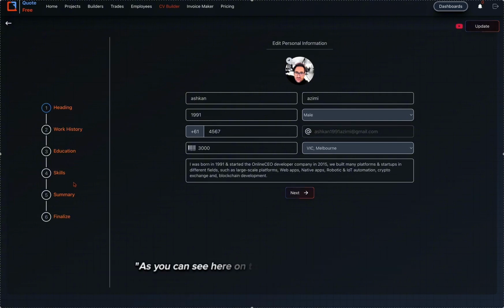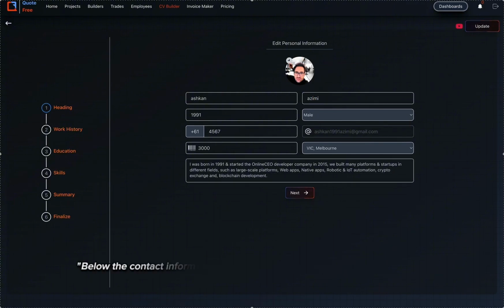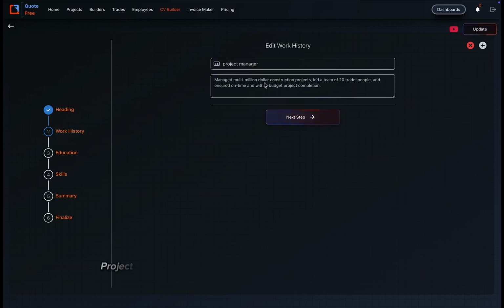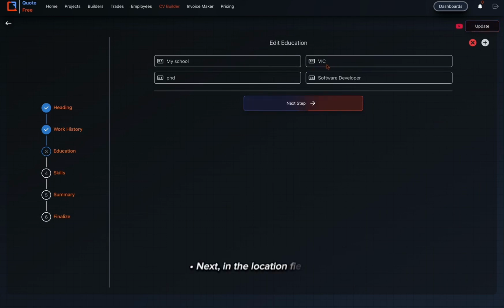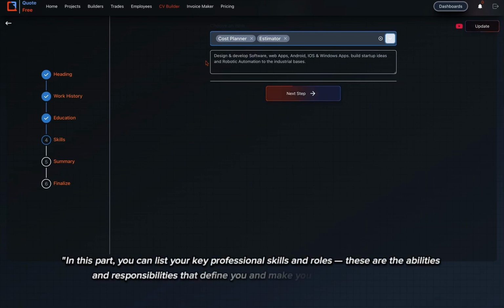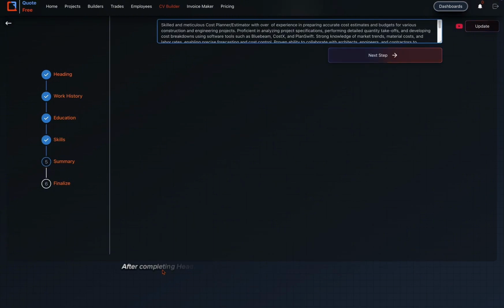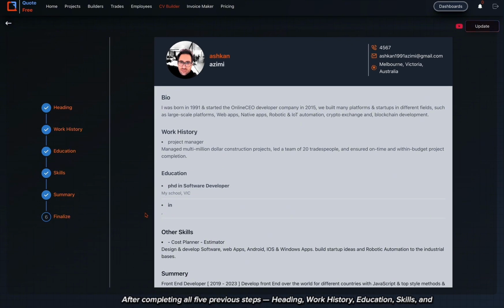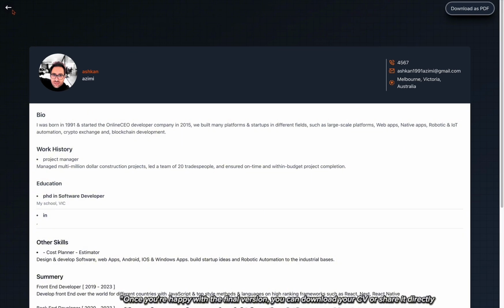Build a Pro CV for FREE in 5 Minutes (free forever and No Watermark)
Want to create a job-winning CV for free—no sign-ups, no subscriptions, no hidden fees? In this tutorial, we show you how to use a 100% free online CV builder that’s fast, professional, and completely beginner-friendly.

🎯 What you'll learn in this video:

How to pick the right CV template

How to structure your work experience and skills

How to tailor your CV for job applications

How to export your CV without watermarks

✅ Perfect for students, freelancers, job seekers, and professionals.

🔗 Try the free builder here: [Insert your preferred CV builder URL]

👍 Like the video if it helped you and drop a comment if you have any questions!